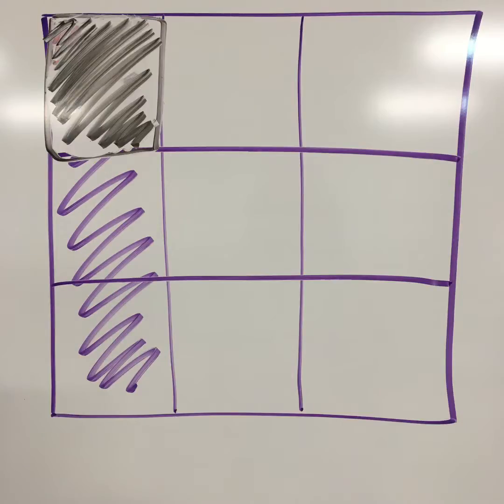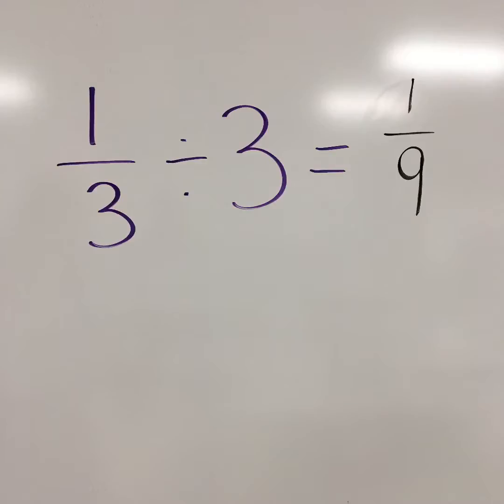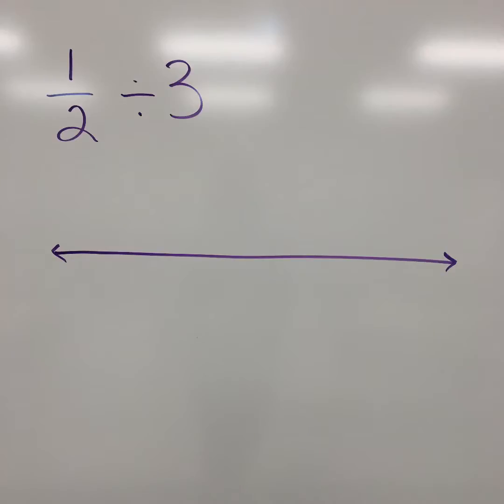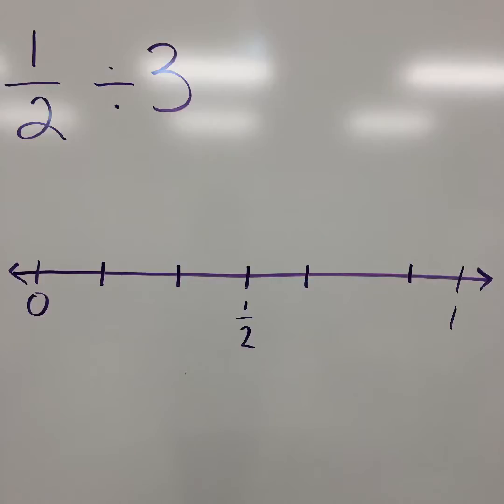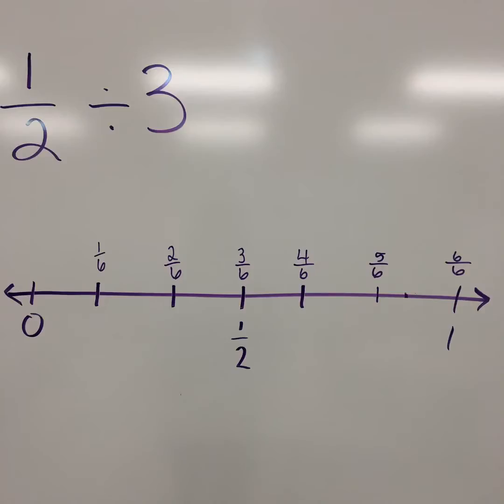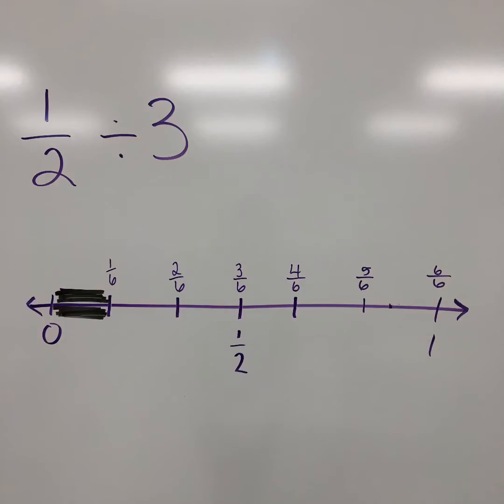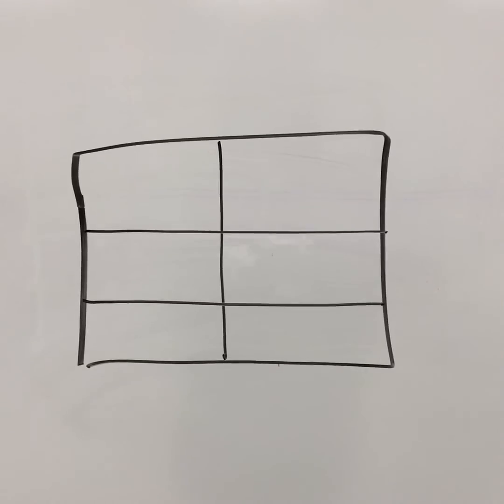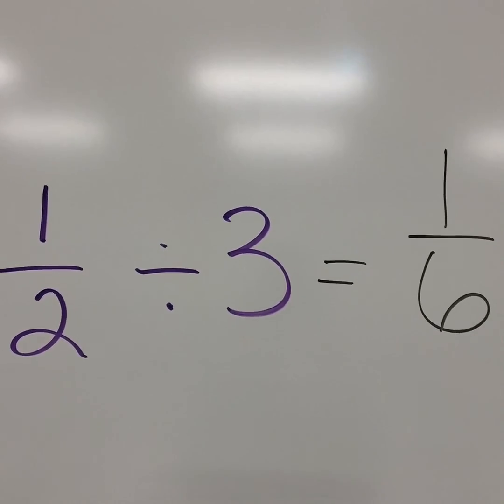Unit 5.4.5- (pt.2) More Dividing Fractions by Wholes